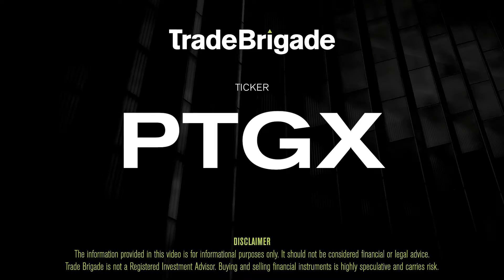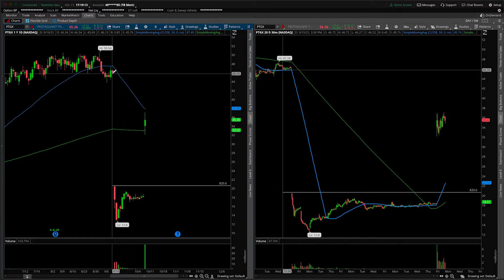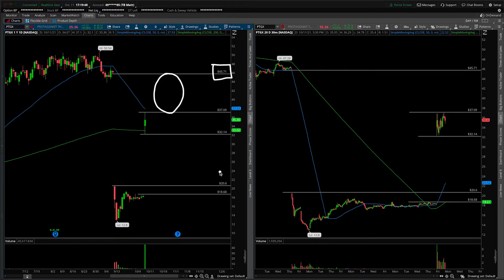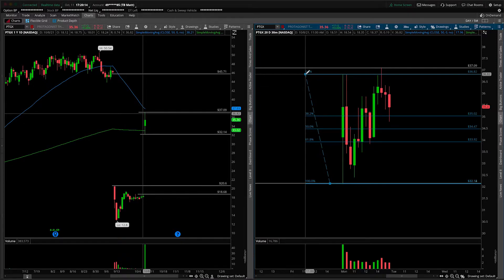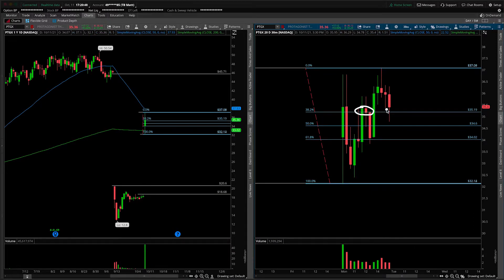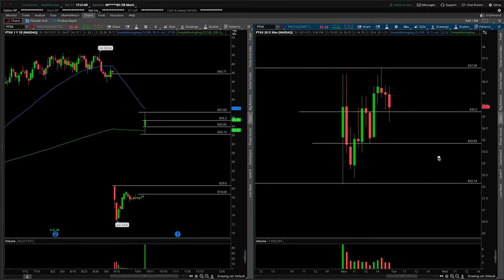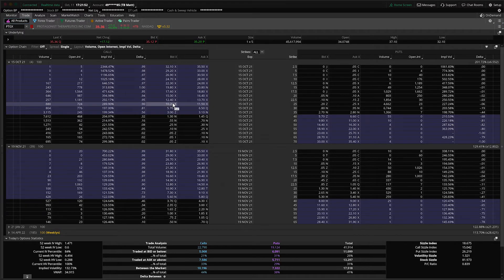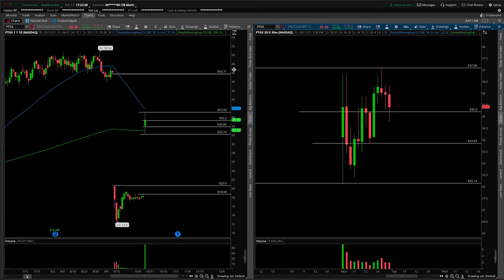PTGX (Protagonist Therapeutics) Stock Technical Analysis | 10/11/2021